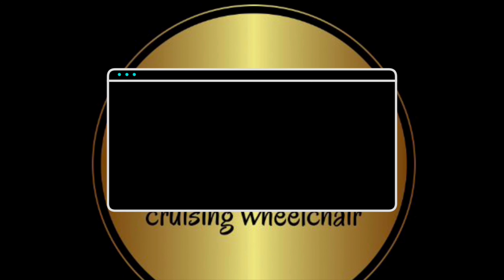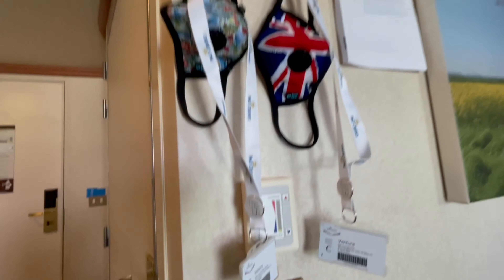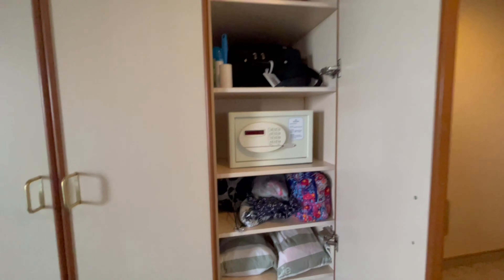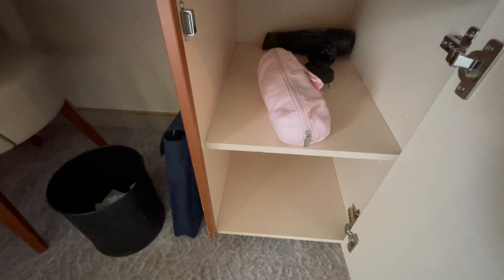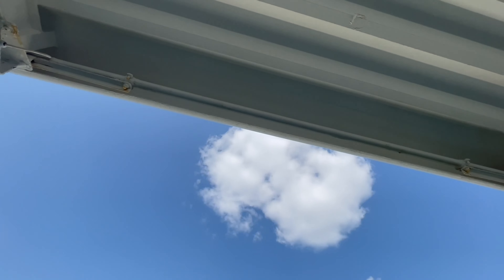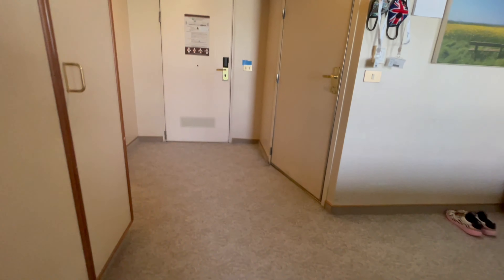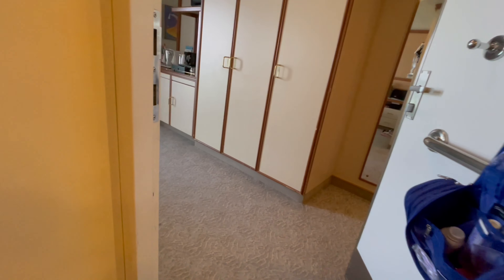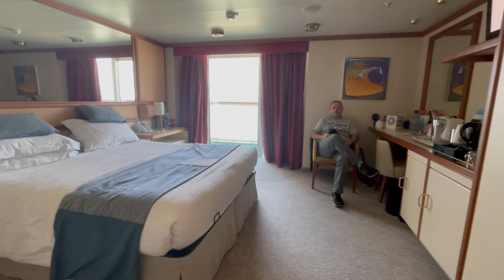Unveiling the Secrets of P&O Cruises Ventura: Accessible Balcony B304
Accessible cabin vlog on P&O Cruises Ventura B304.